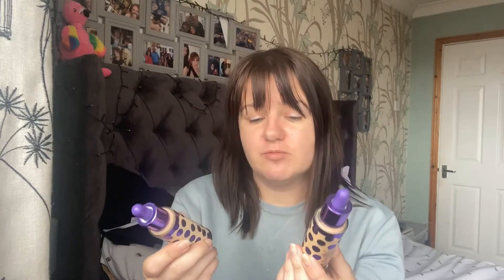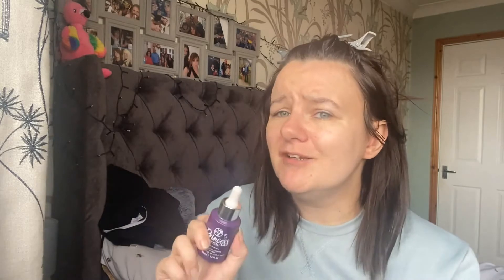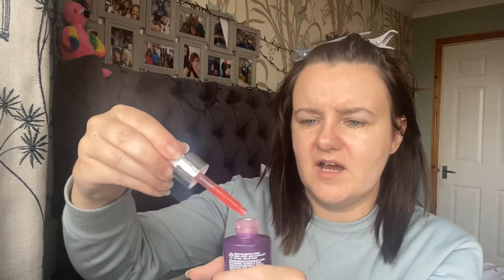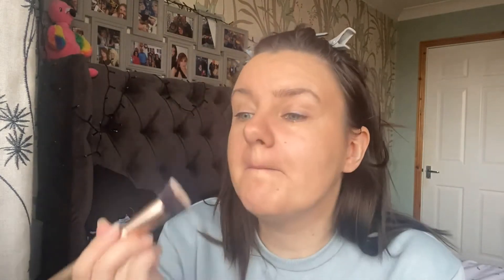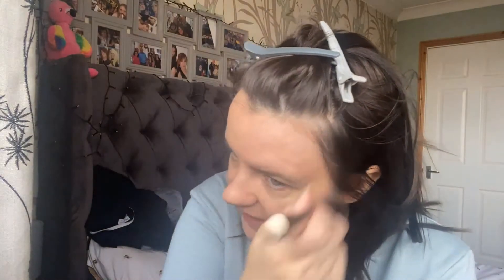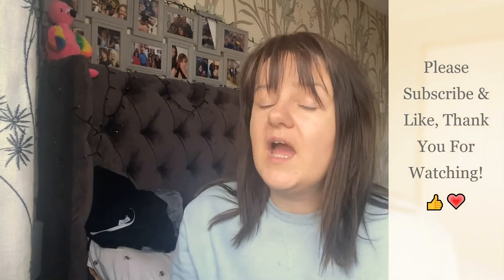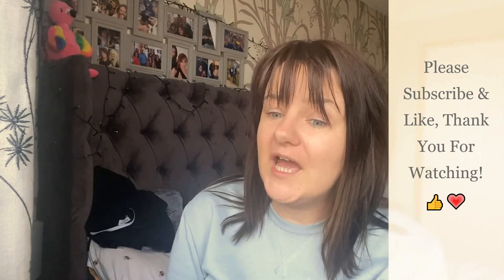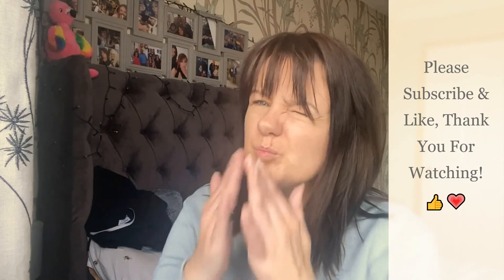PHYSICIANS FORMULA YOUTHFUL WEAR SPOTLESS FOUNDATION REVIEW/ TUTORIAL & FIRST IMPRESSION| tazwells12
Hiya, 😀
Welcome to my newest video of - (PHYSICIANS FORMULA YOUTHFUL WEAR SPOTLESS FOUNDATION REVIEW/ TUTORIAL & FIRST IMPRESSION)